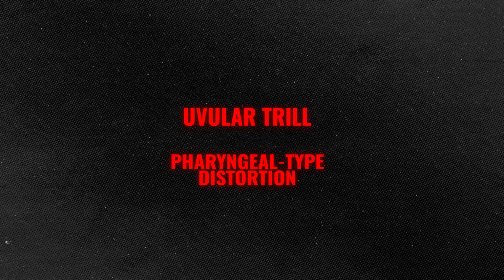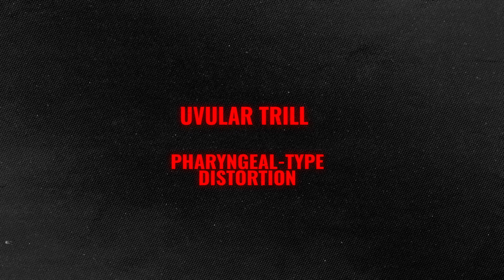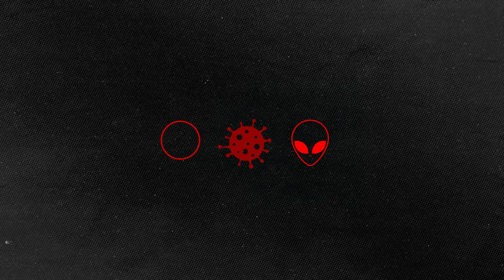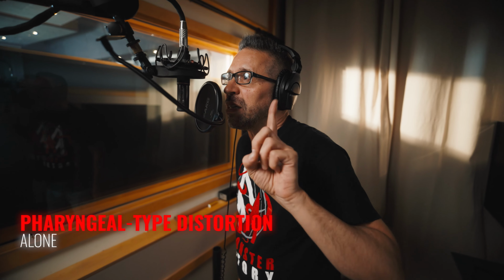The Monster Factory - Creature Voice Design: The Top 5 Vocal Effects Behind Video Game Monsters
When people think about creature voice acting, they often imagine screaming, growling, or simply making a voice sound "monster-like."

In reality, creature vocalizations are much more complex and specific than that.

In this video, I break down five of the most commonly used vocal effects in professional creature voice acting and explain how different vocal textures can help create different types of creatures and vocal identities.

We explore:

• Ventricular fold distortion
• Ingressive vocal effects
• Uvular trills
• Epiglottal / epilaryngeal-type rattles
• Pharyngeal-type distortion

Along the way, you'll hear practical demonstrations and examples inspired by orcs, goblins, zombies, possessed characters, aliens, beasts, and other creature archetypes commonly found in video games.

One of the most important things to understand is that a vocal effect is not a character.

A ventricular fold distortion is not an "orc voice."
A uvular trill is not an "alien voice."
A pharyngeal-type distortion is not a "zombie voice."

These are building blocks.

Creature voices are created by combining vocal effects with pitch, resonance, vocal tract shaping, timing, intensity, breathing patterns, and performance choices to build a unique vocal identity.

Creature voice acting is ultimately voice design: every texture tells the audience something about the creature.

The Monster Factory – Built for Creature Performances.

🎙 Learn more about our workshops, coaching, and creature voice acting services

🎥 Credits
Video Capture & Editing: Chris Kells
Audio Recording: James Duhamel | Tone Studio

👹 The Monster Factory AV INC
CEO: Sébastien Croteau
Project Manager: Mikaïl Standjofski-Figols
Audio Supervisor: James Duhamel | Tone Studio
Administrative Assistant: Maude Théberge
Web Monster: Felipe Quinzanos

© The Monster Factory AV INC 2026